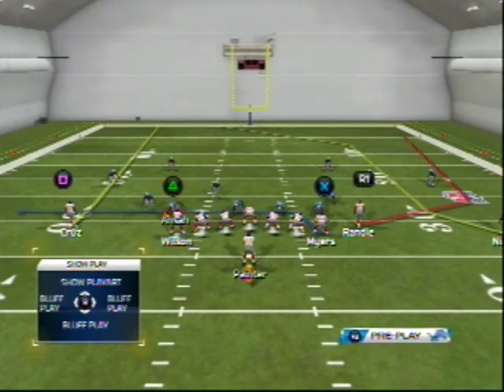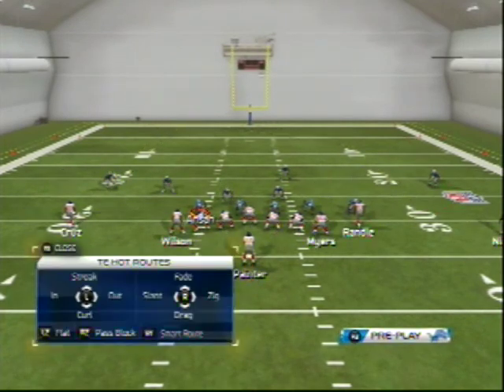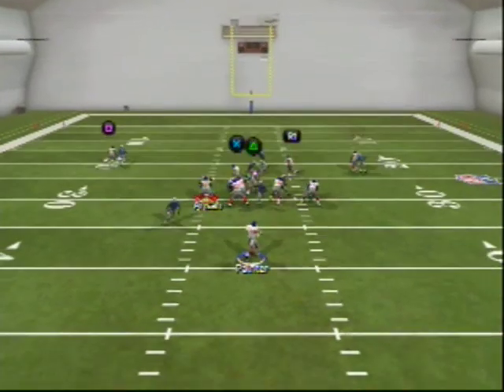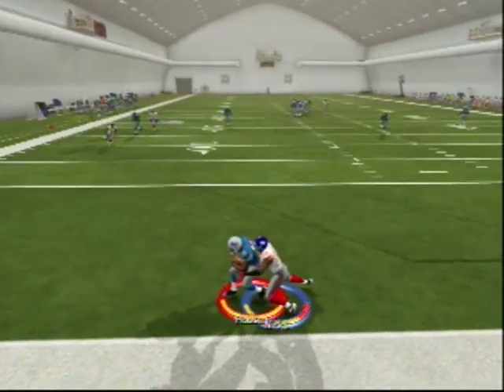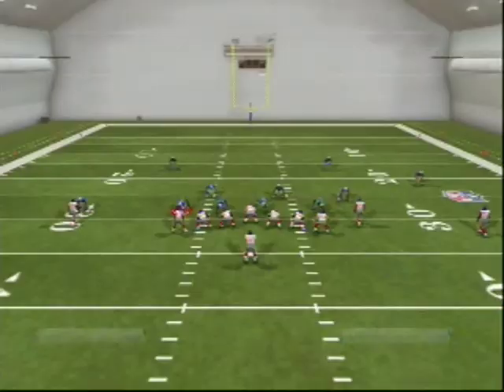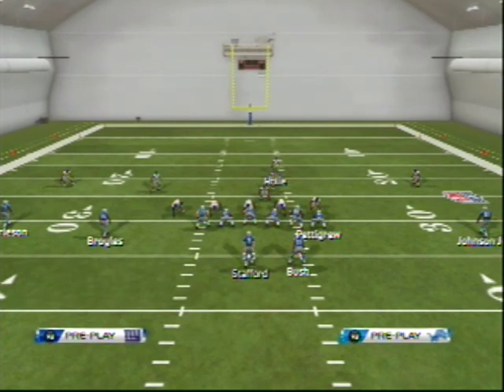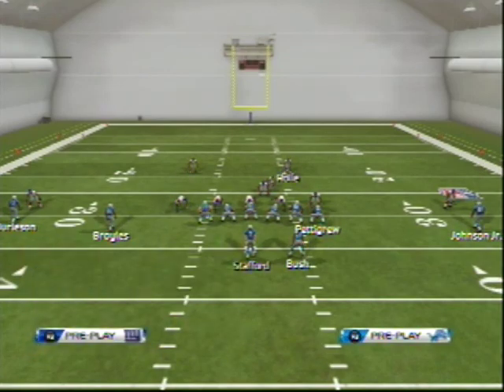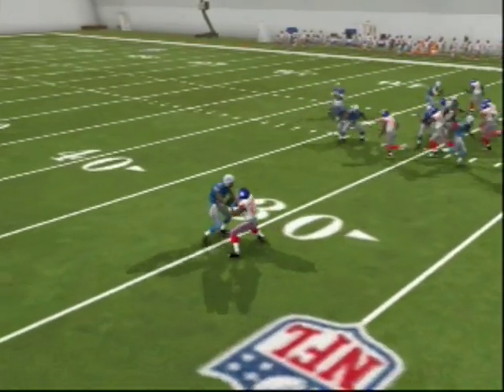Madden 25 | Last 2 tips of madden season | Agap blitz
Madden 25  Empty Giants  Offense  plays : Giants Wheel Adjustments
First make sure ur fastest running back is in sub him in
put the rb on a slant (beats man and zone )
put te on a drag
smart route the post route on the right and motion him in
do whatever you want with the receiver on the left
Empty Giants Deep in
put the rb on a slant
te on a drag
motion receiver on the right and smart route receiver on the left
Emppty Giants slot stick nod
put receiver on the right on a fade
slant rb
te on a out route
do whatever you want with the receiver you want on the left
motion the receiver on the right
Now the agap  43 over
Play :fire man
flip the play
shift dline to the left
take blitzing linebacker and reblitz him over the right guard
and put the dt over the center in a contain